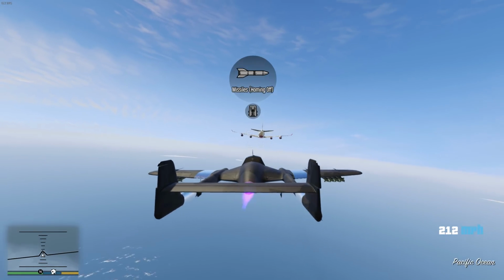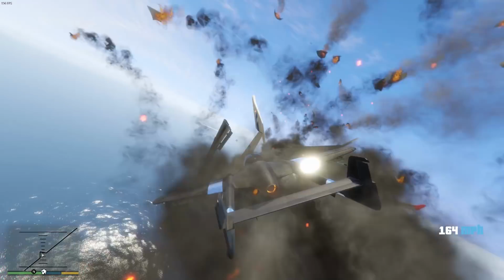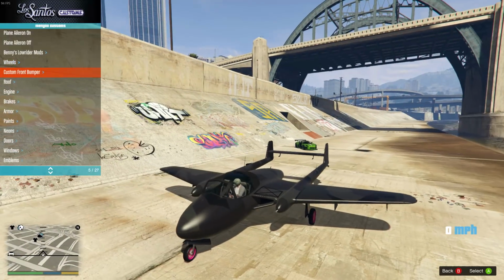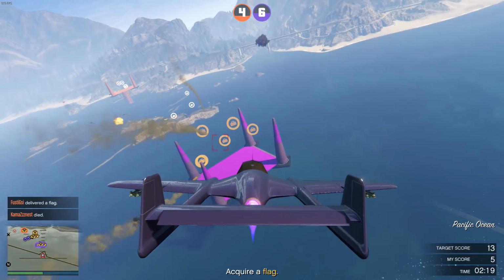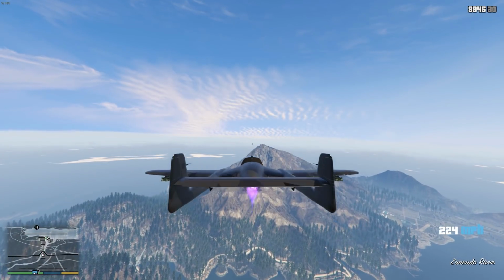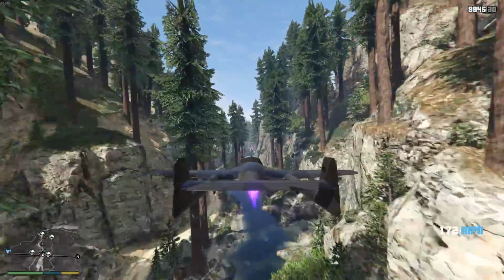GTA ONLINE PYRO REVIEW - NEW BEST & FASTEST JET?! (Should You Buy?)